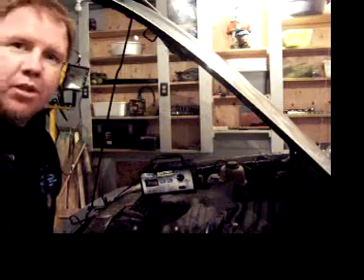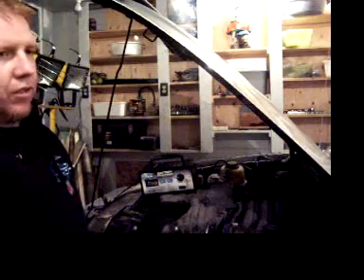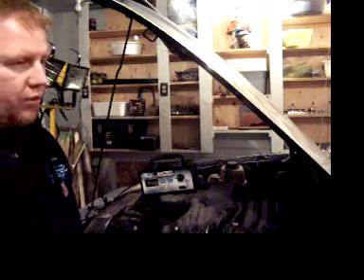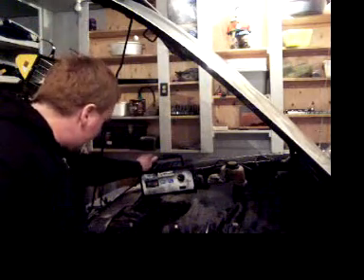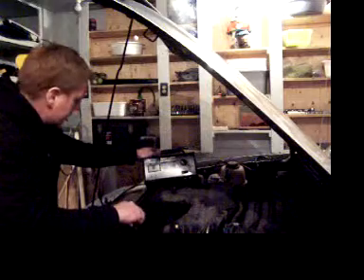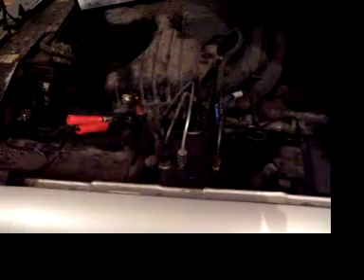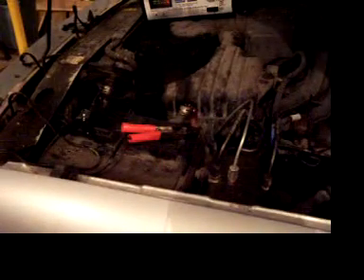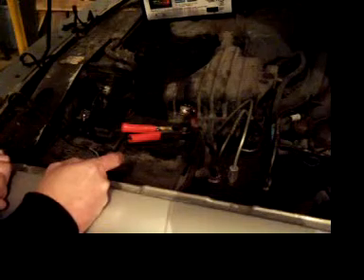intermittent vehicle stall 2002 ranger battery light battery short part 1